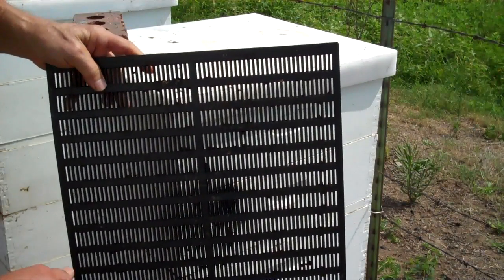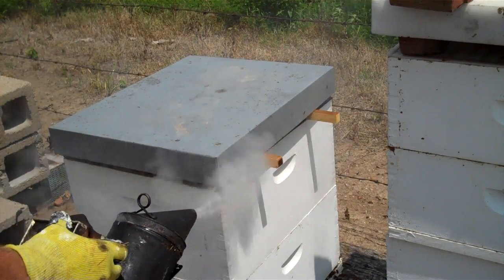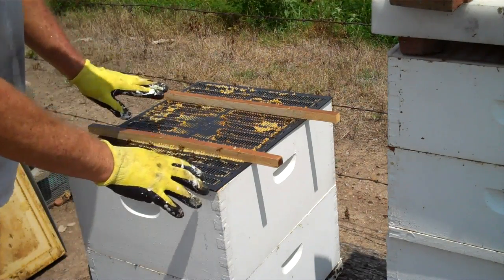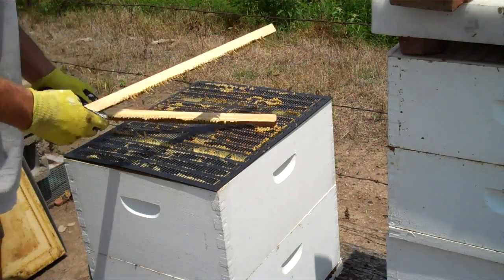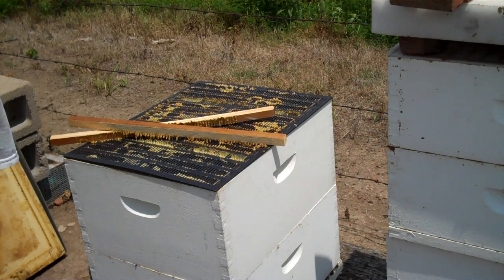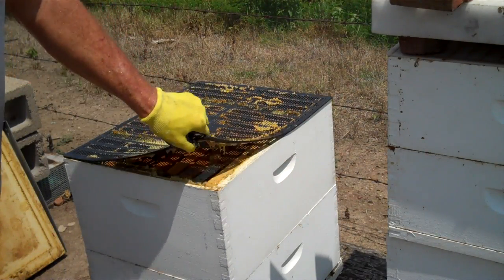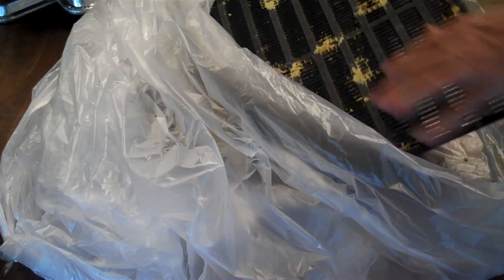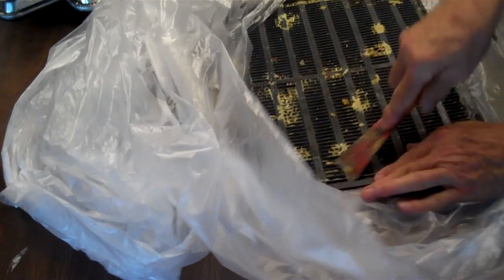How Propolis is harvested. Bee Propolis or Honeybee Propolis by beekeeper Tim Durham Sr. WallsBeeMan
Mankind benefiting from Propolis made by the honeybees. Collecting honeybee propolis. Traps & method. Propolis made today like it was 2000 years ago.